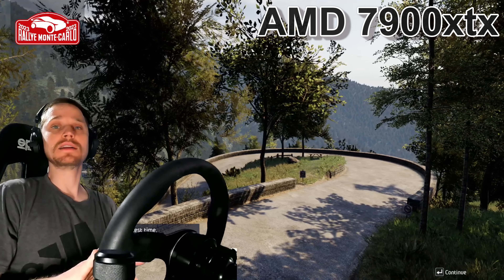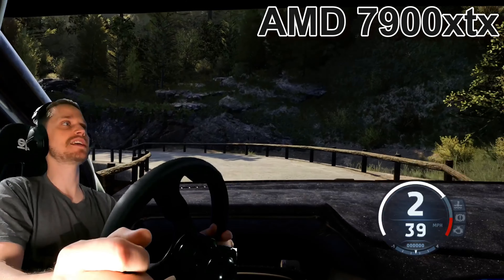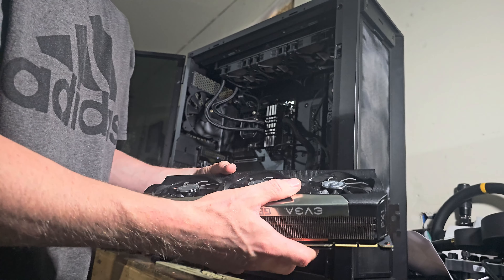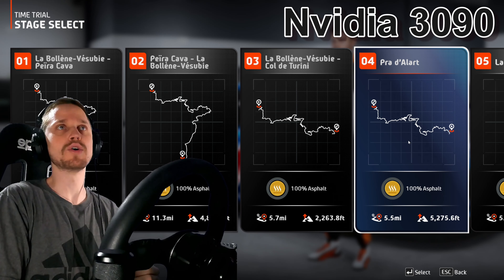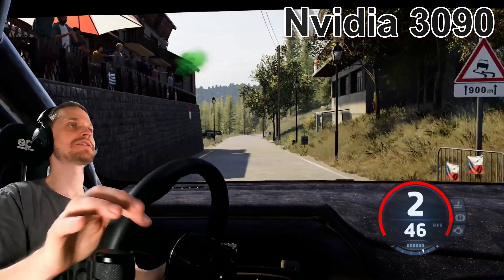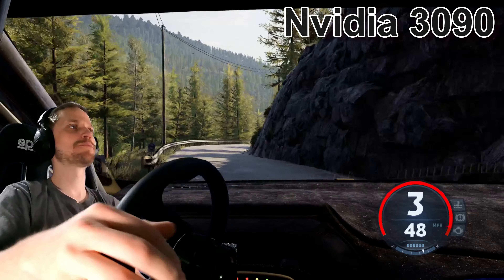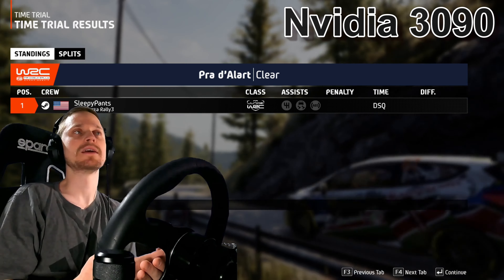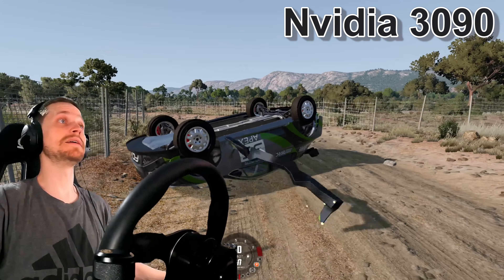RTX 3090 VS 7900xtx for SimRacing?